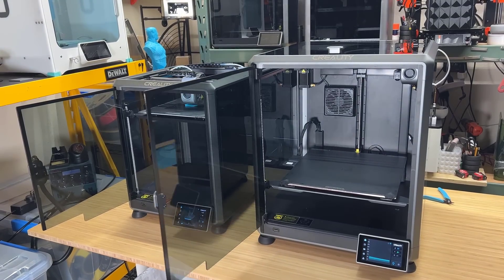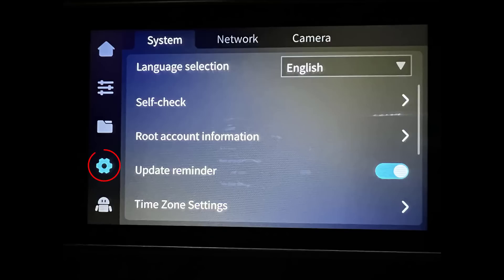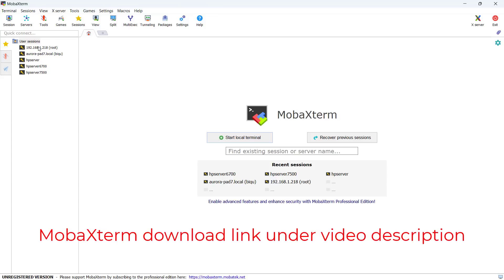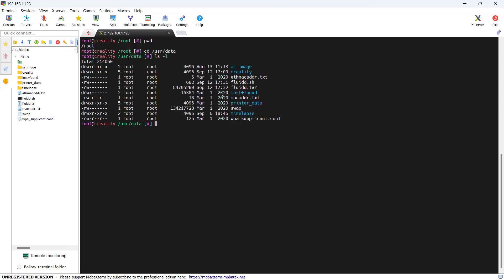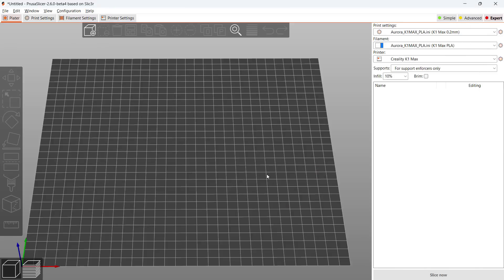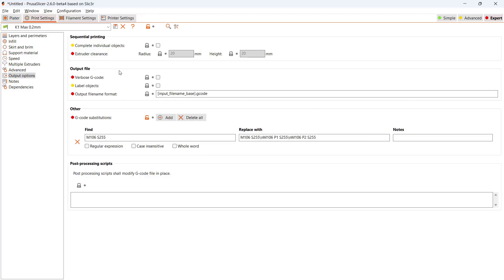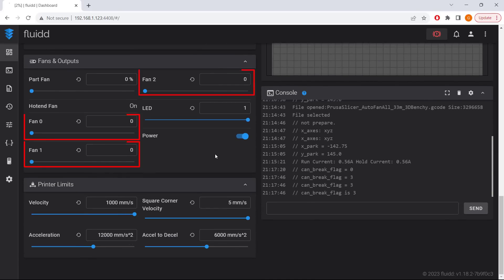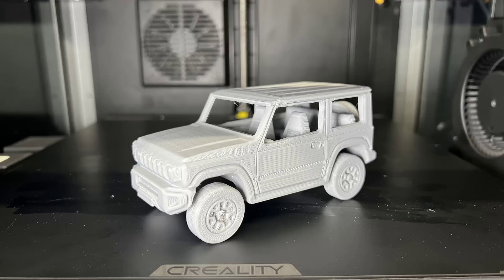Creality K1 K1 Max root access Use Prusa slicer, Klipper, Fluidd, Moonraker like a normal 3D printer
Aurora Tech Channel:
My 3D Printer Recommendation List with 7 Printers out of Almost 100 Machines I Have Ever Tested:

Detailed instructions for Linux commands:

1. Login:
username: root
password: creality_2023

2. List the files and the current location (optional):
ls -l (to list the files)
pwd (show the current path)

3. Copy the Fluidd web interface package:
Copy "fluidd.sh" (install script) and "fluidd.tar" (package files) to "/usr/data" on the machine by dragging the files from your machine to the file manager on the right side of MobaXterm

4. Make the install script executable:
cd /usr/data (to change to the directory of the files)
ls -l (list the files)
chmod +x fluidd.sh (make the install script executeable)

5. Run the script to install Fluidd:
./fluidd.sh install
(Alternatively, you can type the full path: "/usr/data/fluidd.sh install" as shown in the video.)

MSRP: $899
Remember to sign up as a member before checkout to save 5%